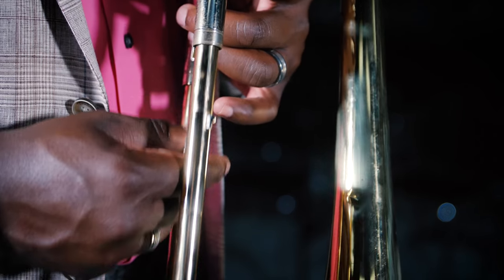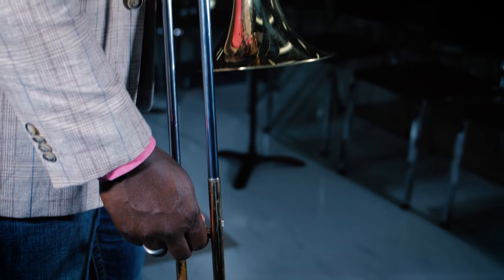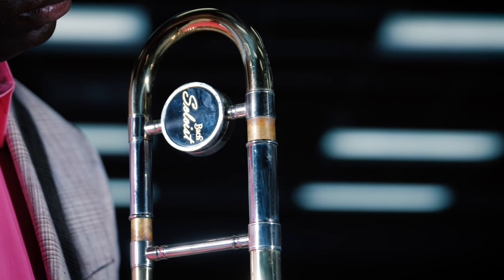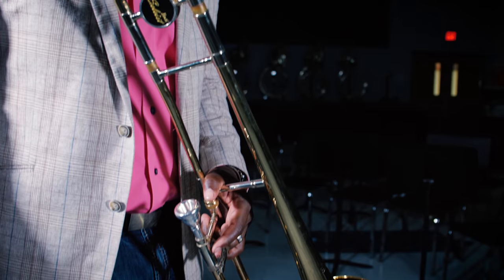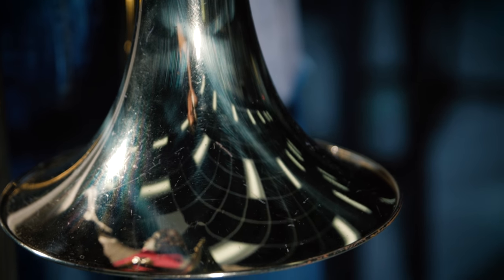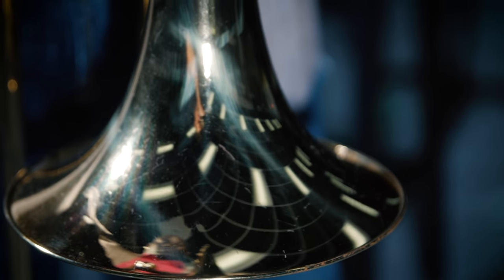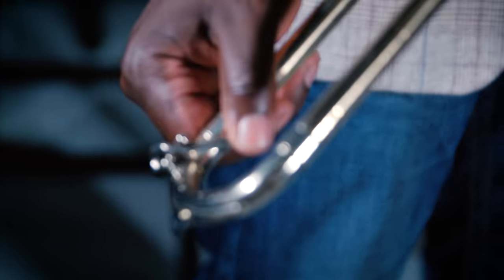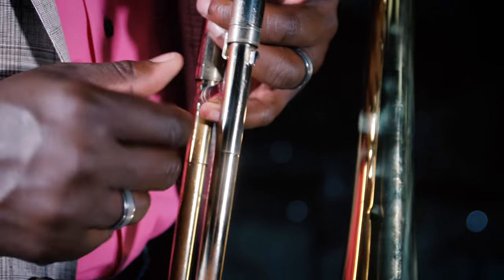Tips on Buying a Trombone | Reverb.com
How do you find a good trombone for you? We have some tips and tricks about locating a fantastic instrument for you on Reverb.